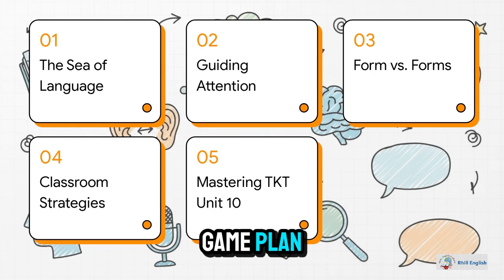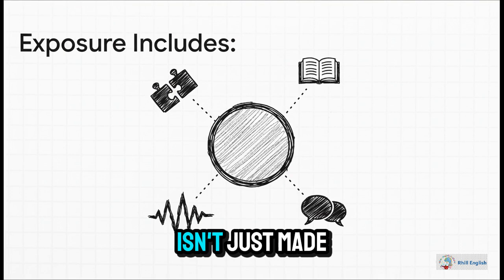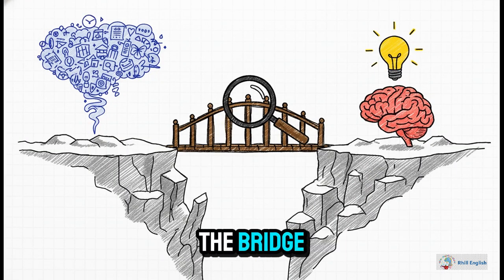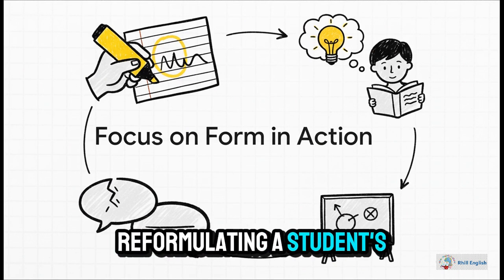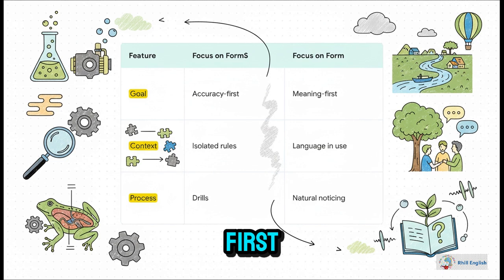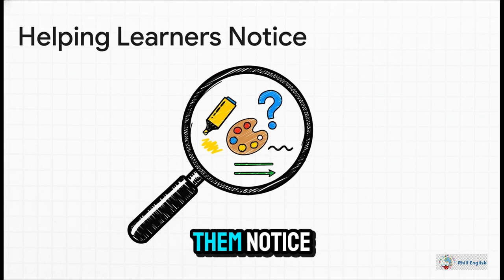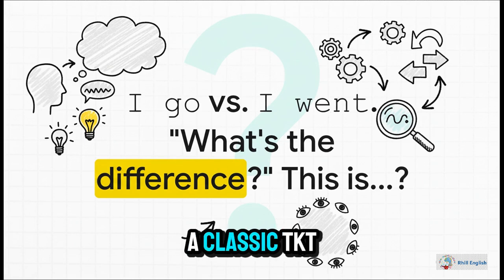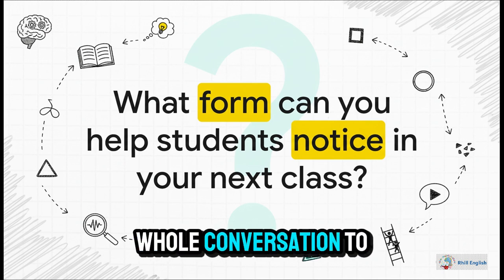TKT Unit 10: Focus on Form vs. Focus on Forms 🧐 Grammar & Exposure Explained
Welcome to Unit 10 of TKT Module 1! 🎓 Today we answer the big question: Do students learn grammar by just "absorbing" it like a sponge, or do we need to drill the rules?

In this video, we dive into the concepts of Exposure (the sea of language) and Noticing (the spark of learning). Most importantly, we clarify the confusing difference between "Focus on Form" (communicative approach) and "Focus on Forms" (traditional grammar teaching). Mastering this distinction is absolutely key to passing the TKT exam.

📝 In this lesson, we cover:
The Sea of Language: What is Exposure?
Noticing: Why input needs to become intake.
The Big Battle: Focus on Form vs. Focus on Forms explained.
Teacher's Role: How to guide attention without stopping the flow.
Exam Strategy: How to spot the difference in TKT questions.

🚀 Timestamps:
00:00 Introduction: How does grammar learning happen?
01:06 The Sea of Language: Exposure & Noticing
02:30 Guiding Attention to Form (The Magnifying Glass)
03:07 CRITICAL: Focus on Form vs. Focus on Forms
04:03 Practical Classroom Strategies
04:45 TKT Exam Checklist & Practice Question
05:40 Final Teacher Challenge

💡 Teacher Challenge: In your next class, how will you help students "notice" a pattern without teaching a full grammar lesson?